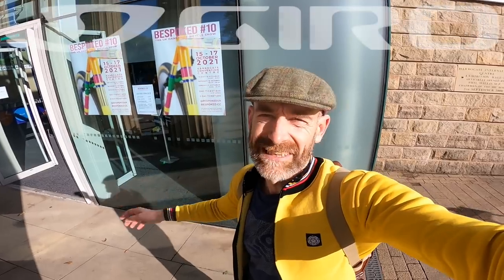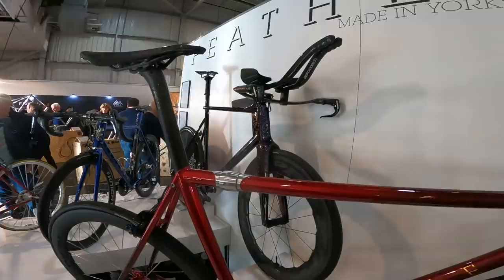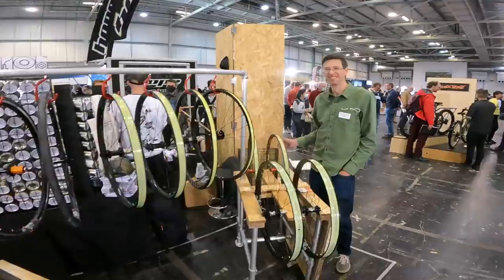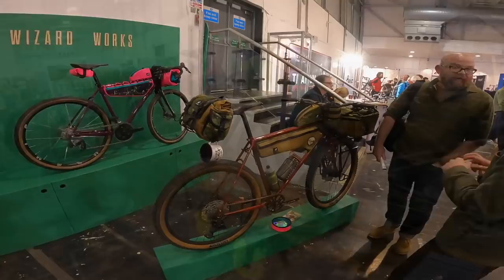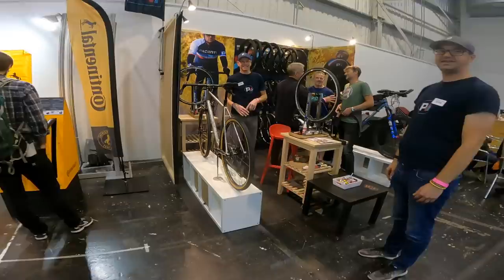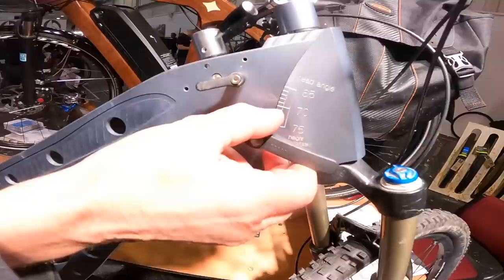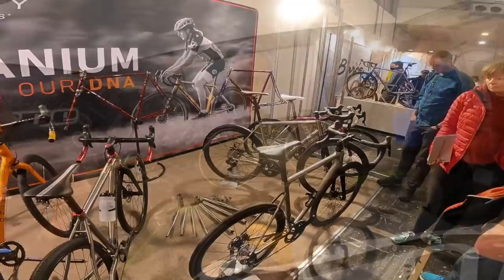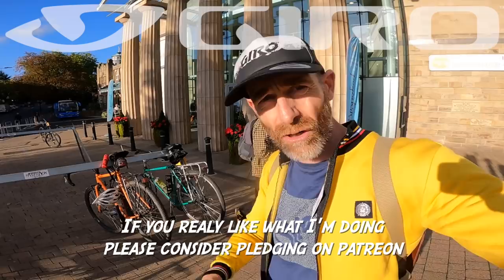Bespoked UK hand built bike show 2021: Part 1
Quick fly through of just some of the highlights of Bespoked Handbuilt Bike show in Harrogate 15-17th October 2021.

Cheers

Guy